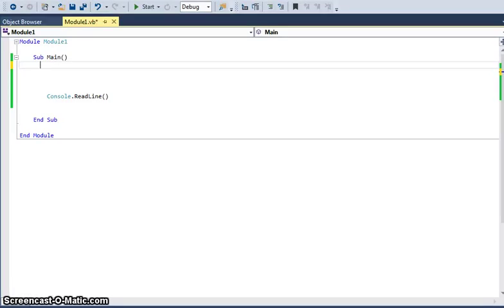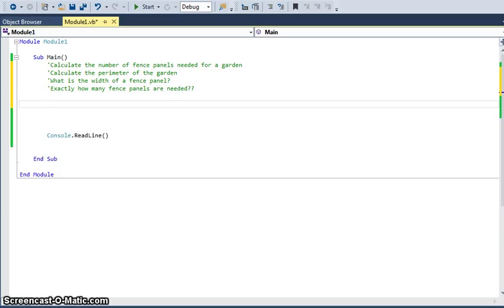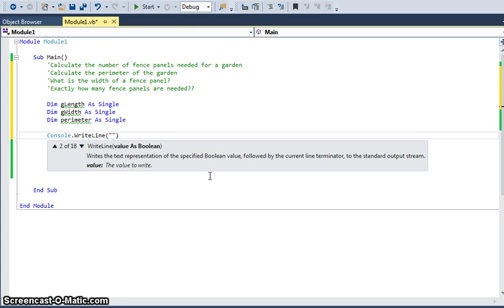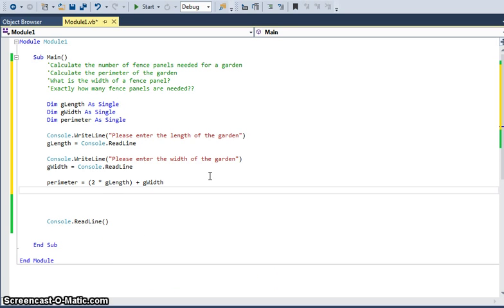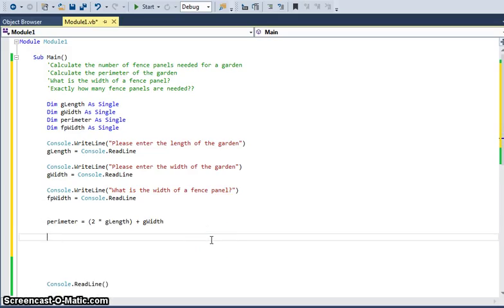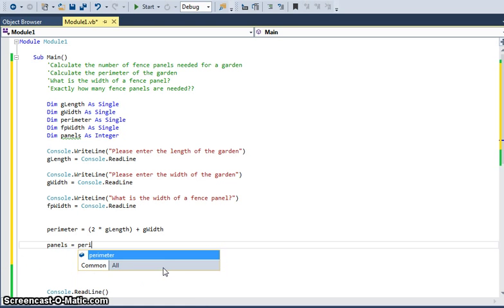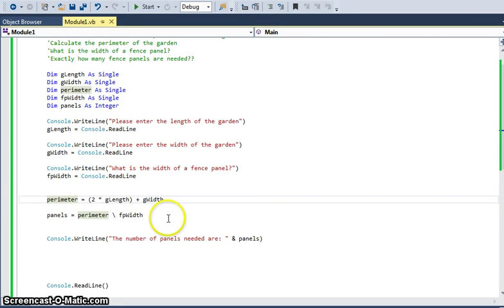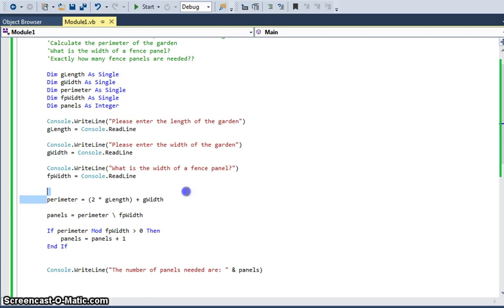VB 2 - Console Programming - Variable Declaration, I/O, Div, Mod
Second video in a series of short videos introducing concepts and ideas of Visual Basic (console programming). suitable for any student studying AQA Computer Science specification. Useful for learning how the Mod and Div command work in VB and how to problem solve.